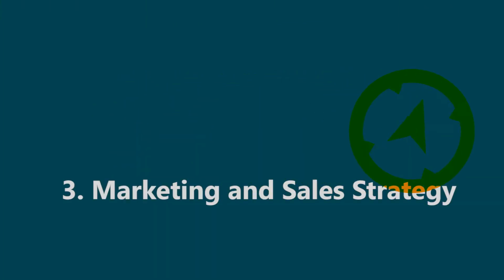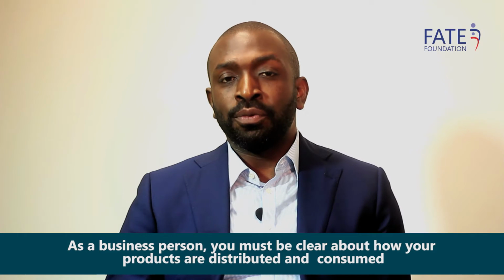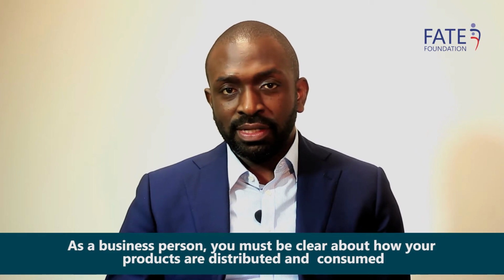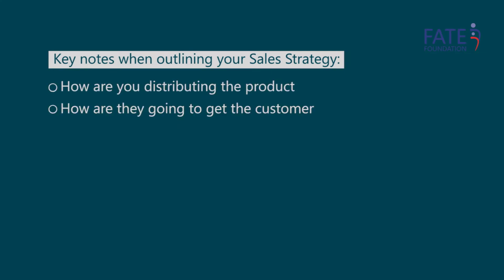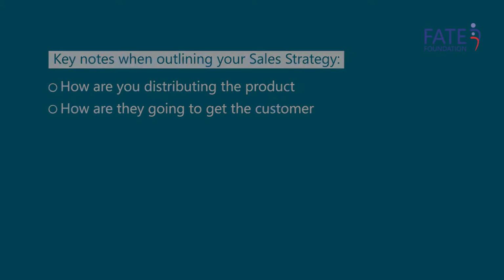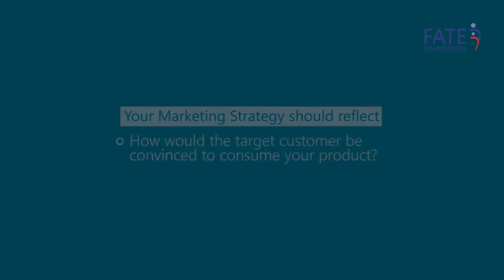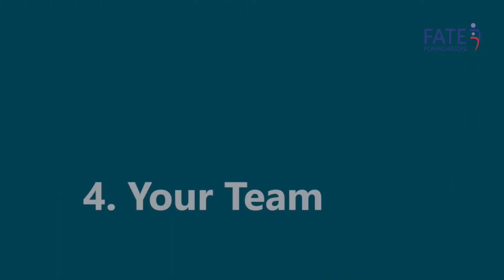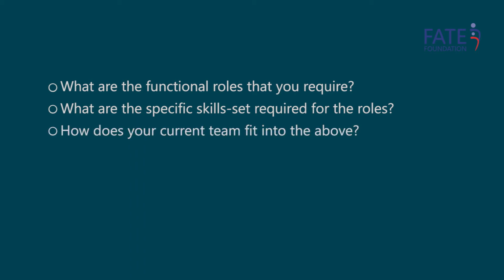Key Components of a Business Plan II with Efe Shaire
The second part in the "Key Components of a Business Plan" Series with Efe Shaire.